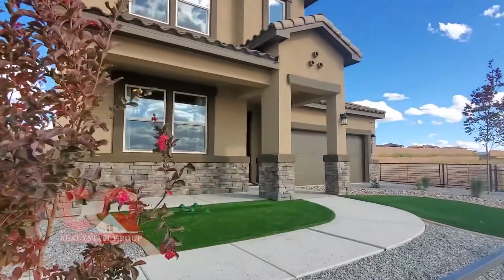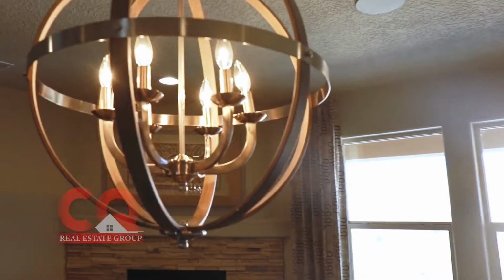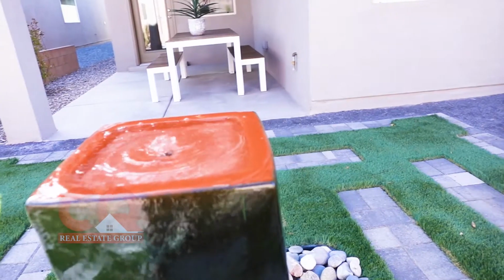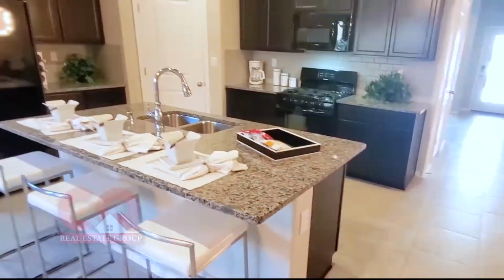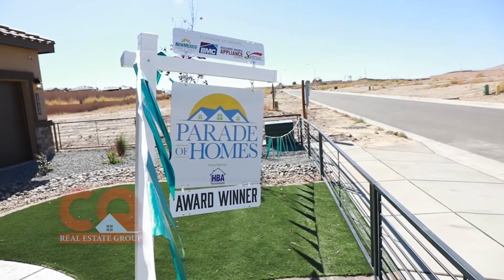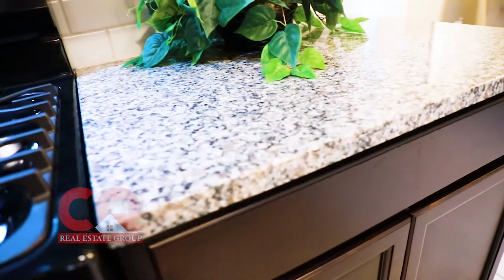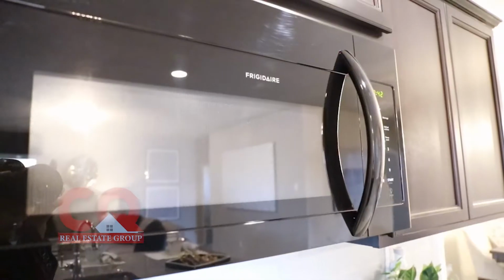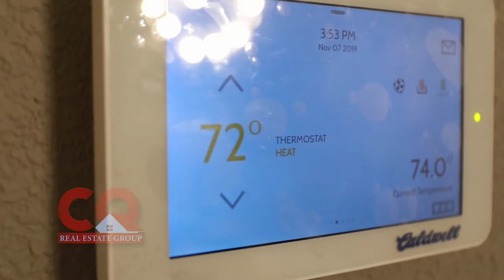New DR Horton Smart Homes in Albuquerque New Mexico!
🔥🔥Starting in the MID 200,000's, 😃😃these homes offer a unique opportunity as DR Horton releases BRAND NEW floor plans to our Market! I spent some time with Isaac Herndon at the Volterra project to get a full rundown. 😊😊